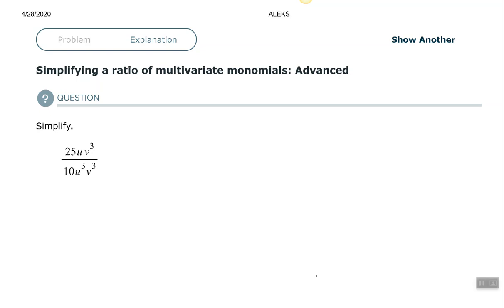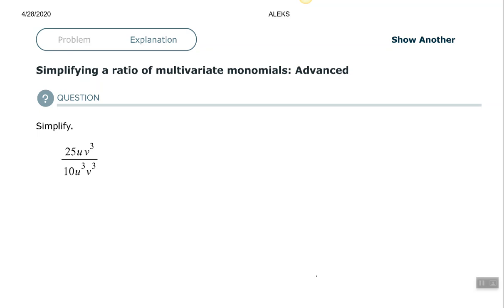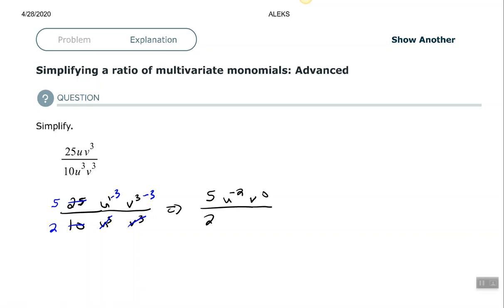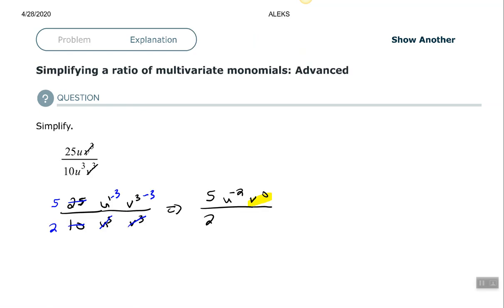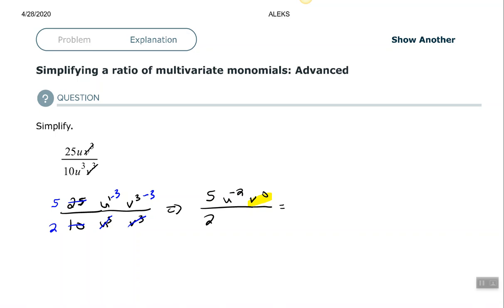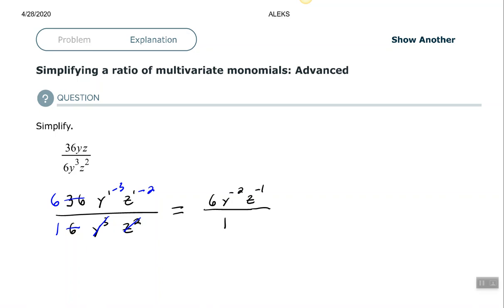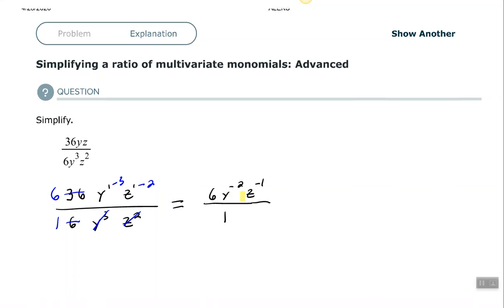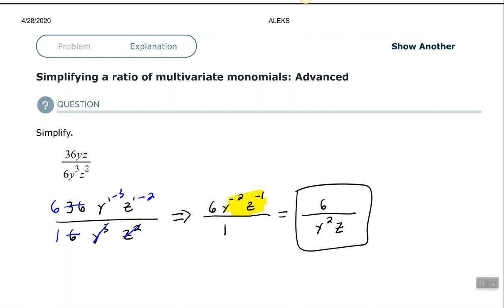Simplifying a ratio of multivariate monomials: Advanced